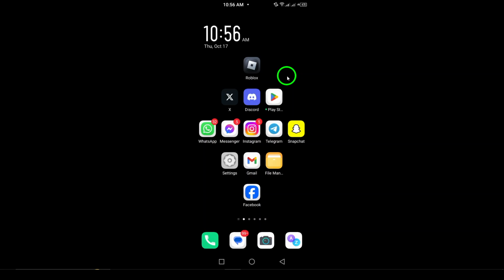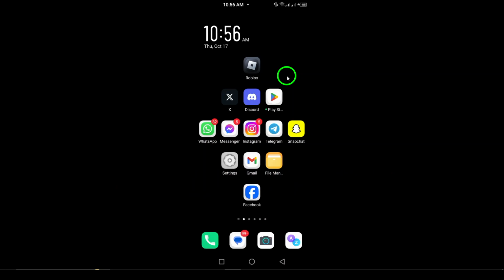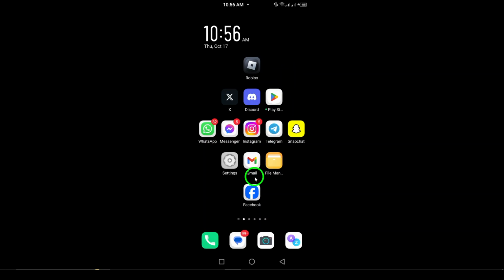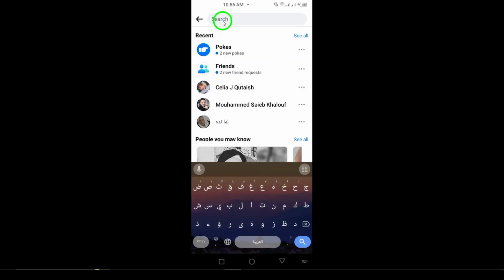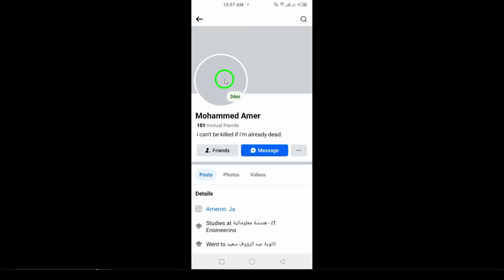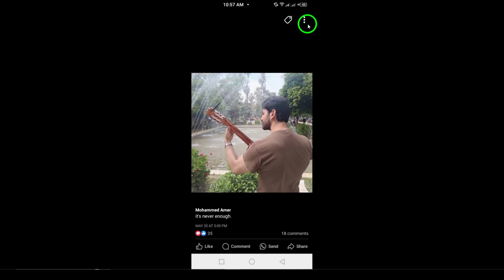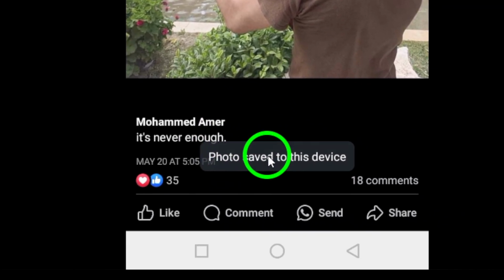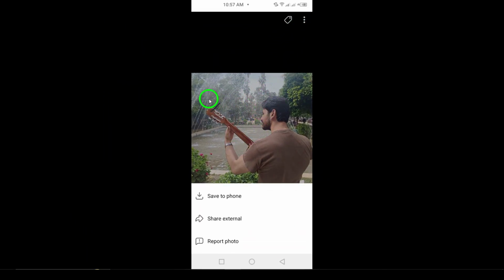How To Save Any Facebook Profile Photo (Updated)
Learn how to easily save any Facebook profile photo directly to your Android device with our updated guide. Follow these simple steps and keep those favorite images at your fingertips.

Steps:
1. Open Facebook App on Your android device.
2. Go to the profile photo you want to save.
3. Tap on the photo to open it.
4. Tap the three dots at top right.
5. Tap "Save to phone"

Chapters:
00:00 Intro
00:12 Soultion
01:05 Outro